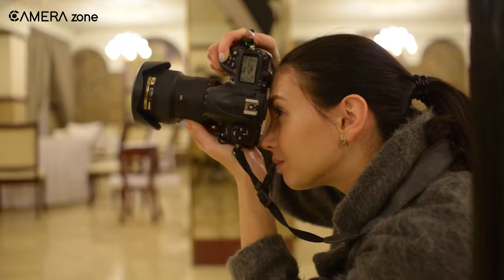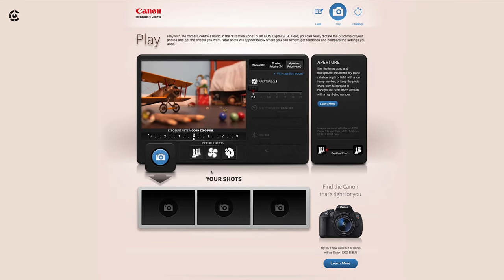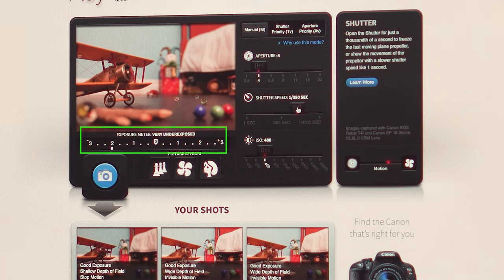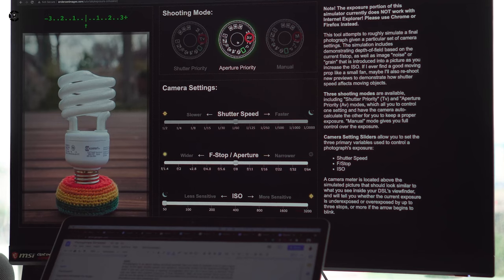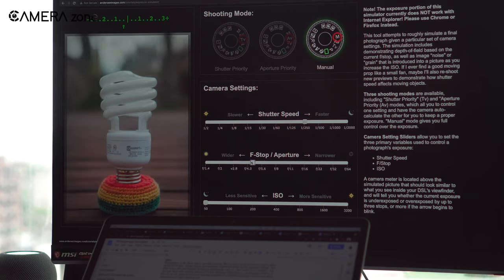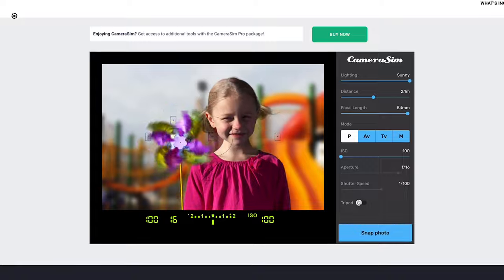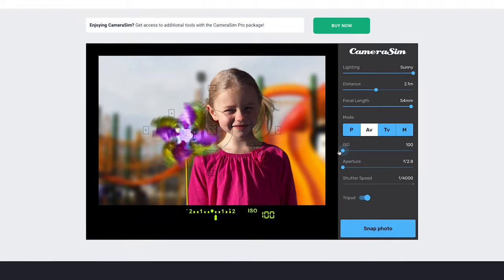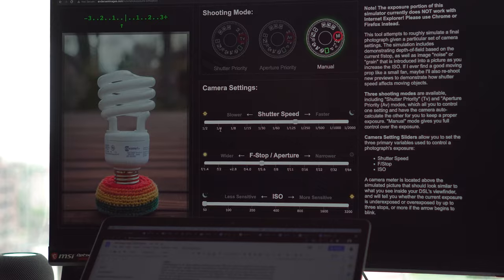Best Simulator for Camera | Photography Simulation to Learn Camera Basics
Best simulator for camera lets you practice photography without an actual camera and comes with intuitive and easy-to-learn interface. One of the most important aspect of photography is understanding the exposure triangle or more specifically getting a full grasp of ISO, shutter speed and aperture value. One of the easiest way of understanding exposure is to use the photography simulation sites for free. There are many exposure simulator sites online. But most of them are hard to understand and use. So, we have come up with the best simulator for camera to enhance you understanding over camera exposure.
00:00 - Introduction

00:41 - Play by Canon

02:08 - Exposure Simulator by Andersen

03:23 - CameraSim